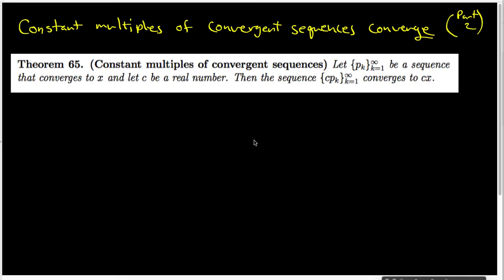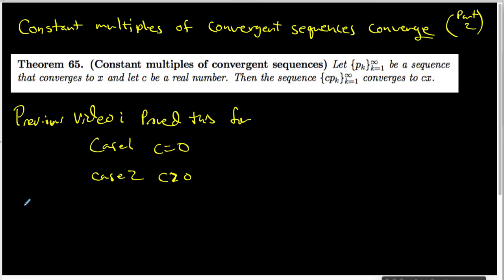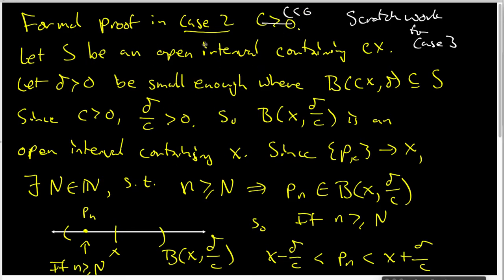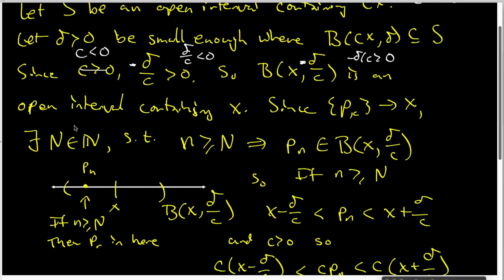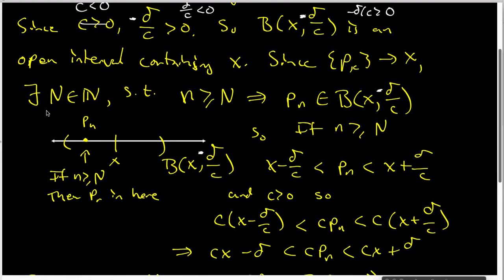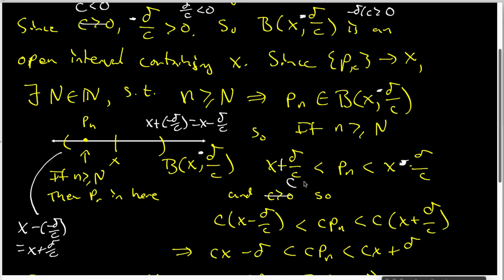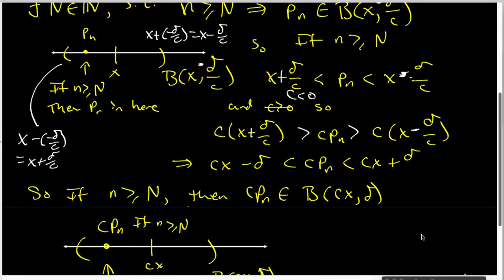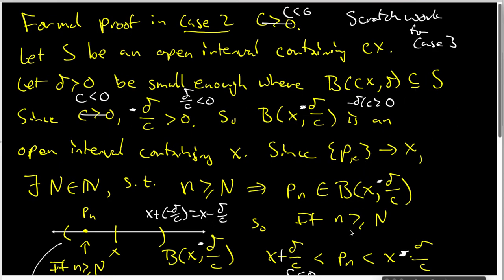30 constant multiples of convergent sequences converge part 2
I complete the proof started in the previous video.